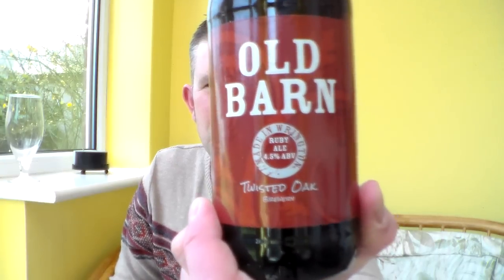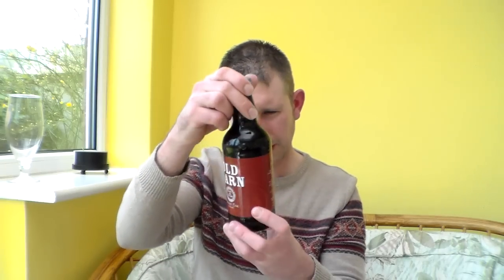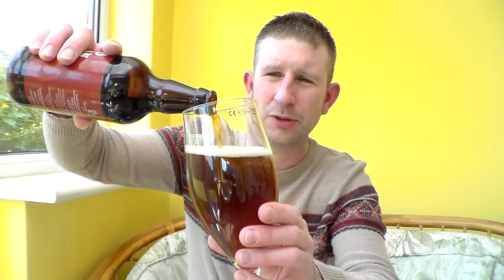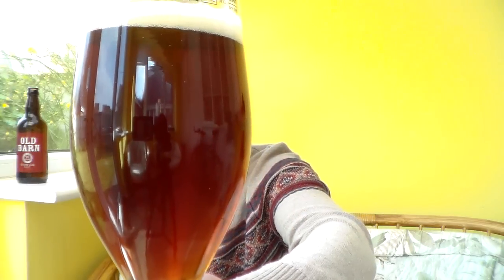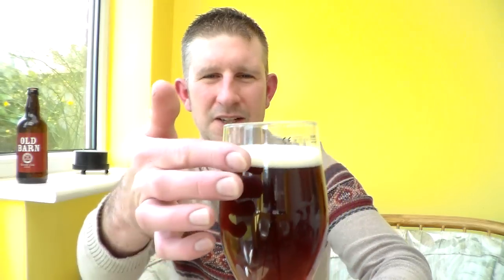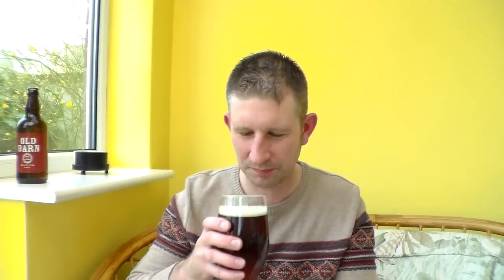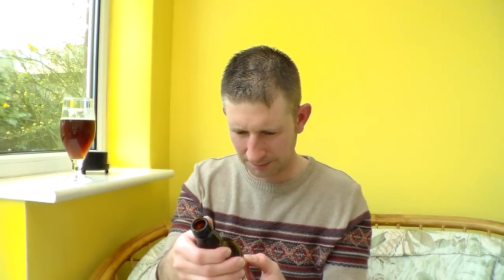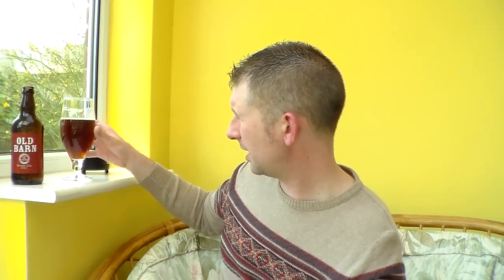Twisted Oak Brewery, Old Barn 4.5% ABV | Somerset Real Ale Reviews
#310 Review of a great beer from a new brewery near Bristol.